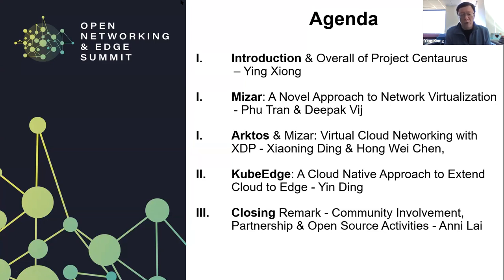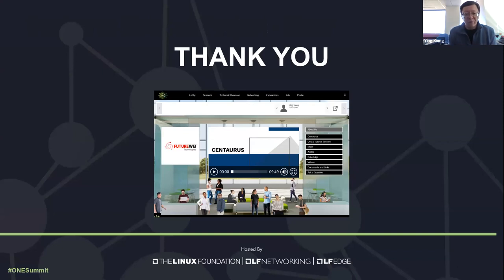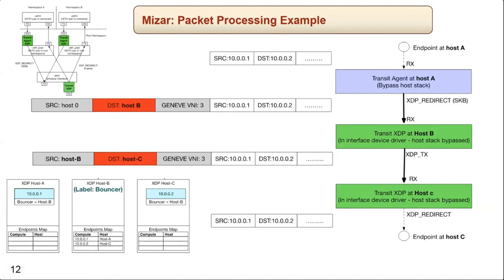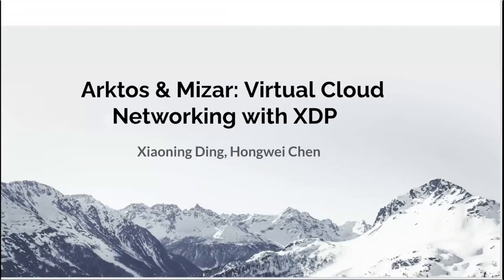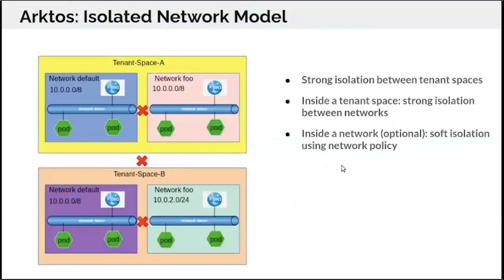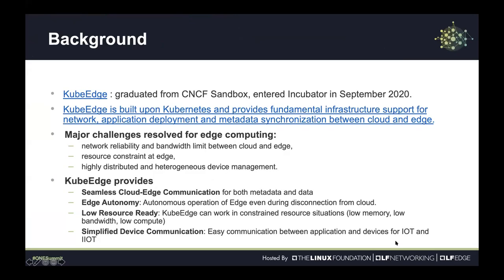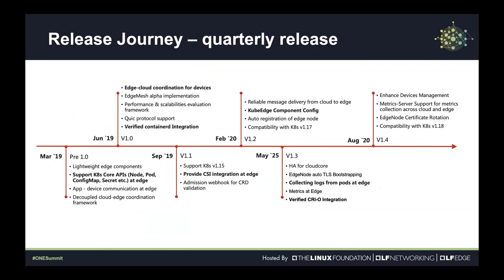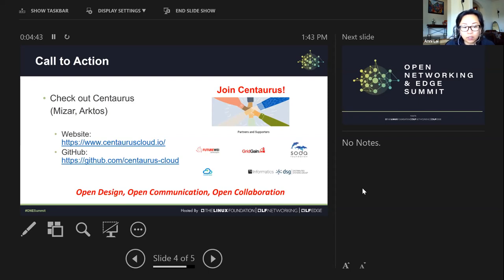Tutorial - Open Next Gen Cloud Infrastructure at Scale - Sponsored by Futurewei